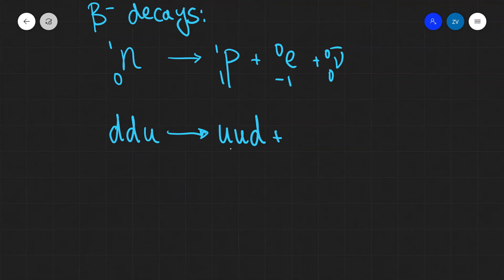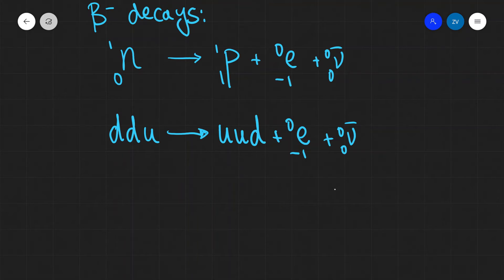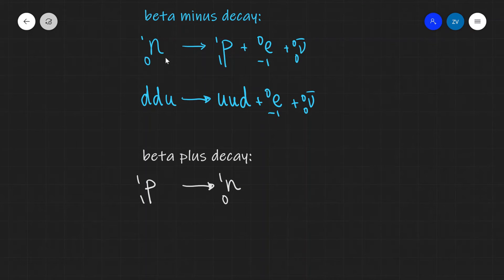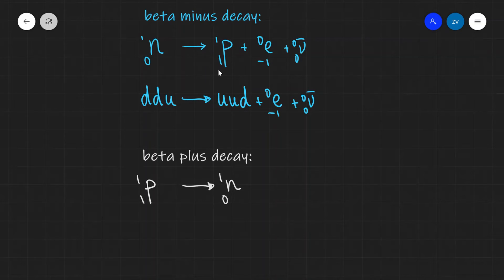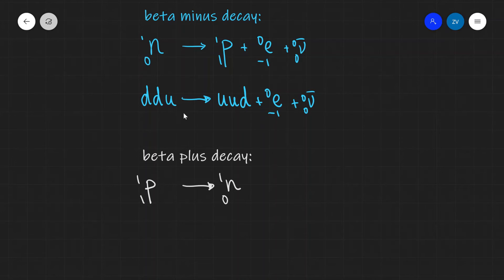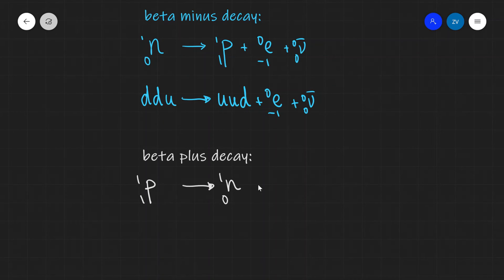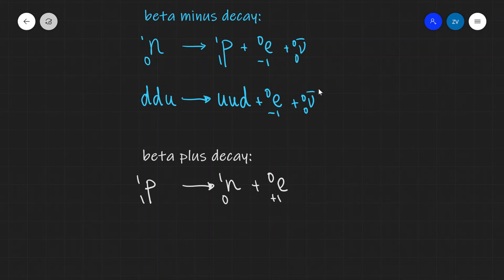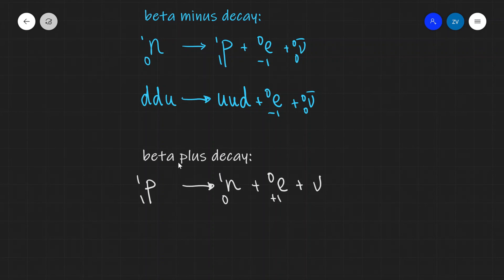A Level Physics: Beta plus, Beta minus decay / the weak nuclear force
An explanation of beta plus, beta minus decay in terms of the quark model.

Chapters:
00:00 The Weak Nuclear Force
00:51 Beta Minus Decay
01:54 Beta Decay and  Quark Composition
03:15 Beta Plus Decay